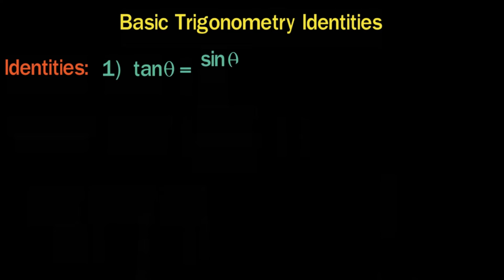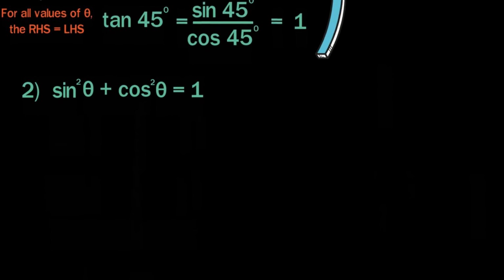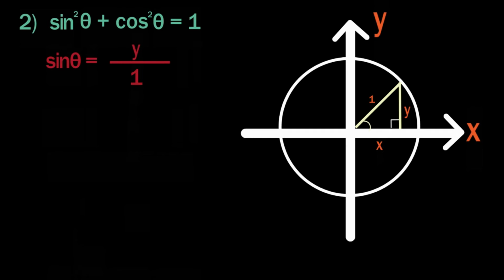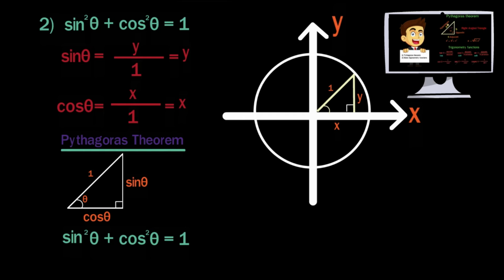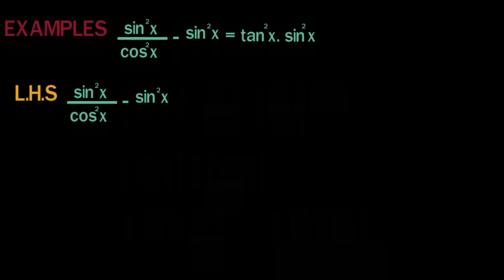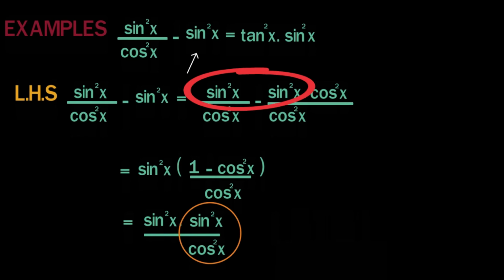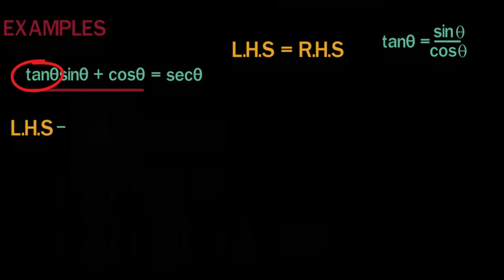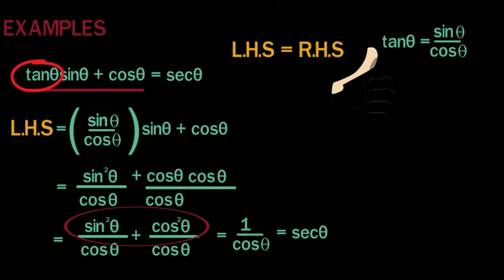Introduction to Trigonometry Identities | Secondary School Math | Online Tutoring| Proving Questions